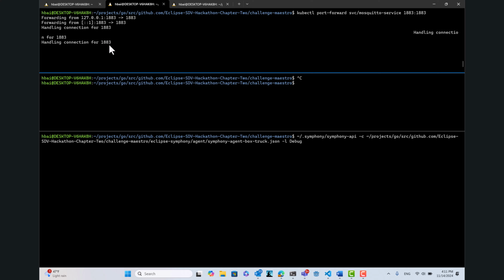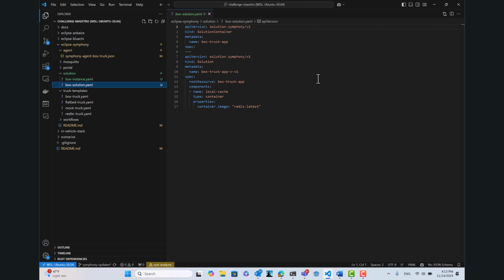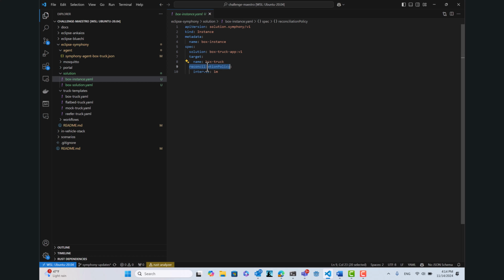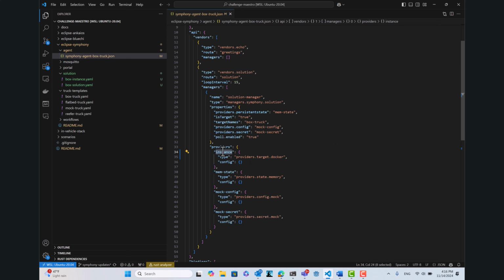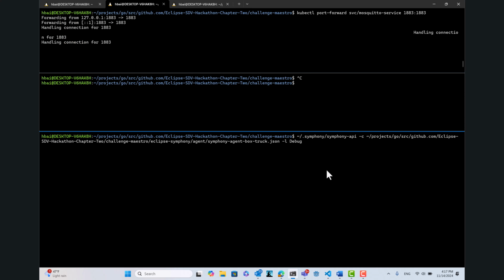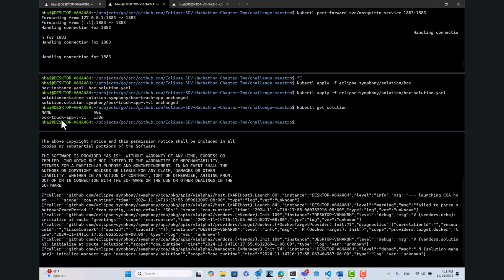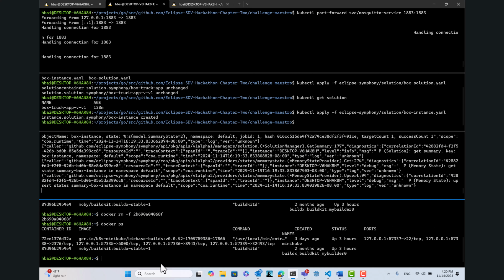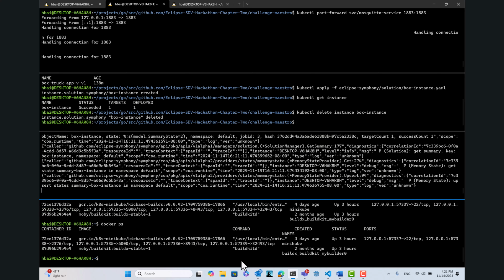SDV Hackathon 2024 Maestro Challenge Walkthrough (part 2)